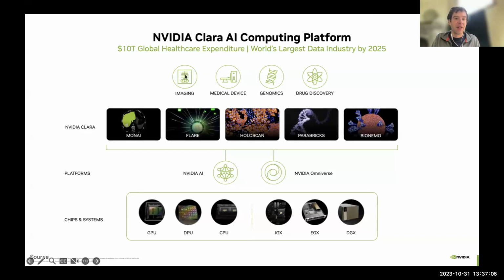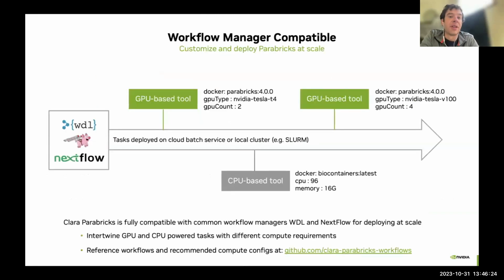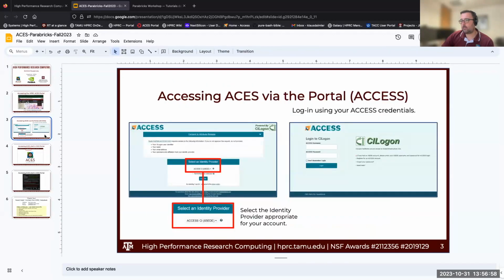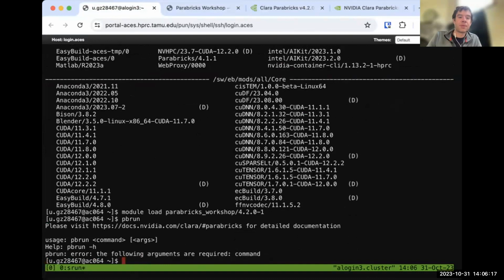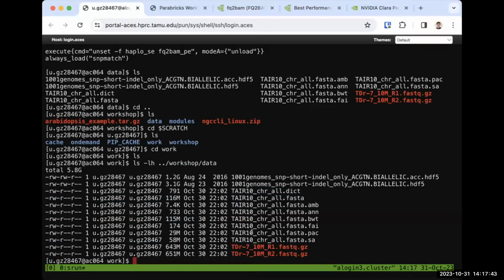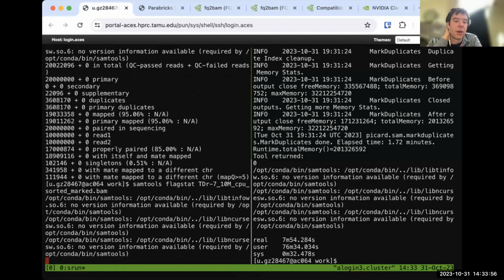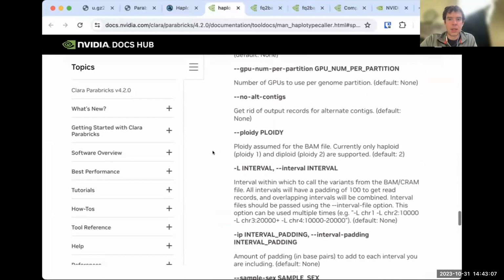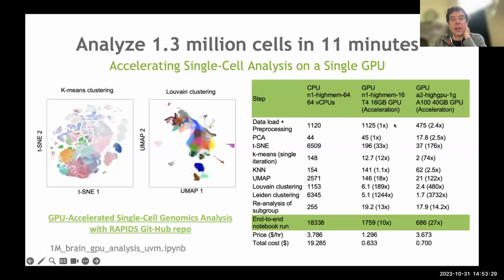ACES Tutorial: NVIDIA Parabricks (Fall 23)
Introduction to NVIDIA Parabricks, a software suite that allows users to perform secondary analysis of next generation sequencing DNA and RNA data. The software incorporated into NVIDIA Parabricks has been optimized to run on GPUs, drastically increasing the speed at which common NGS analyses and tasks can be completed.

Prerequisites: Current ACCESS ID, basic Linux/Unix skills, and basic familiarity with NGS techniques/terminology